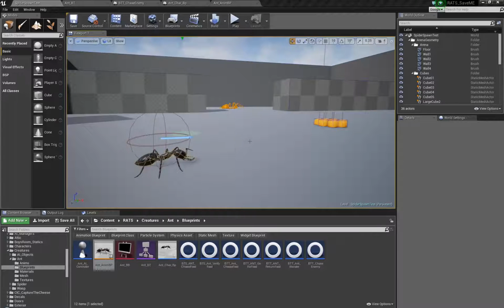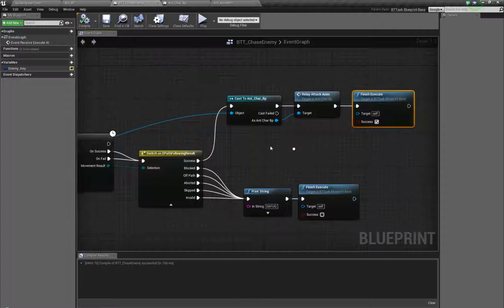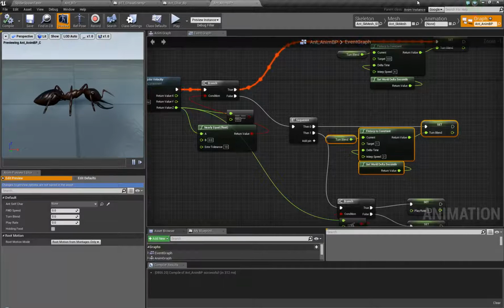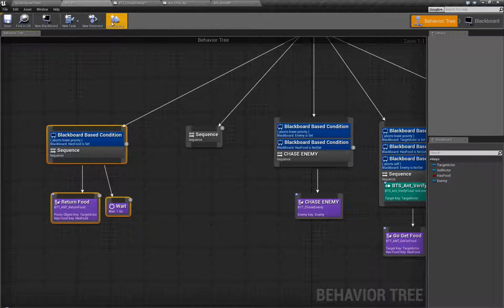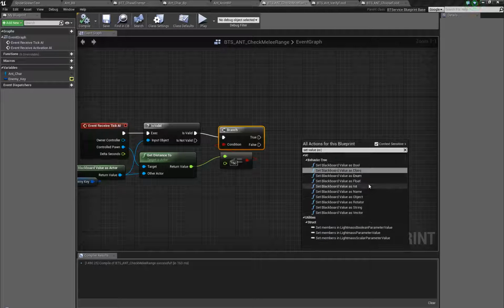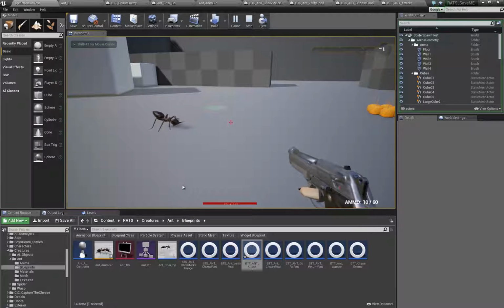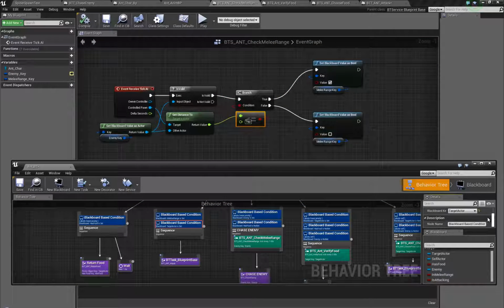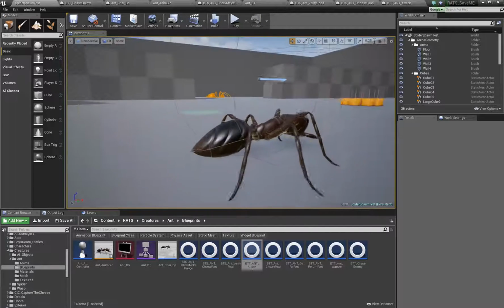UE4 Ants Pt15 [Attack p2]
In this video we look at the code for the attack.